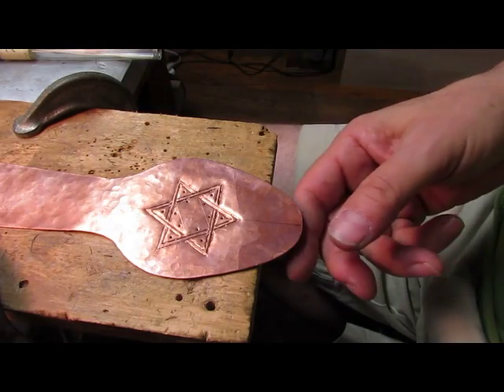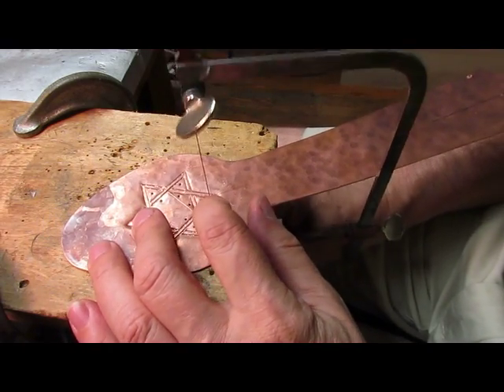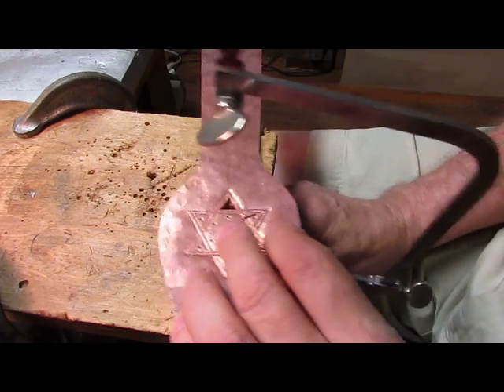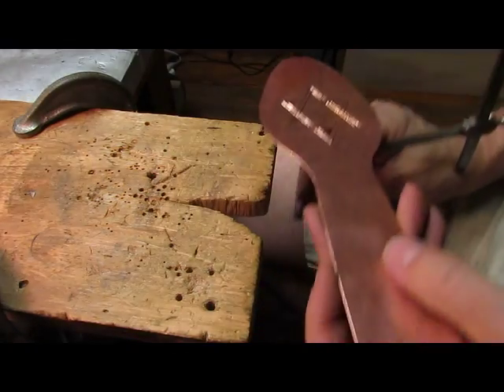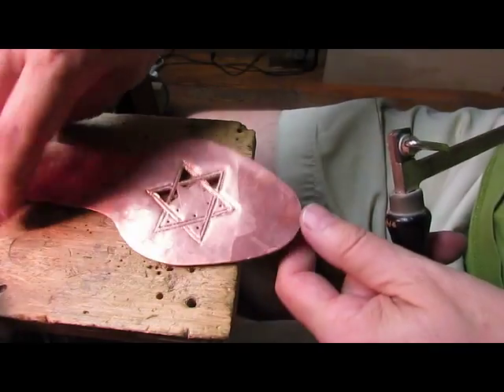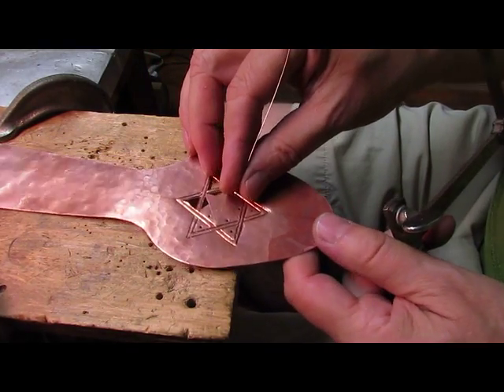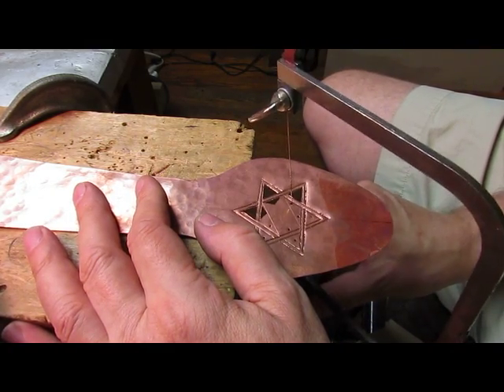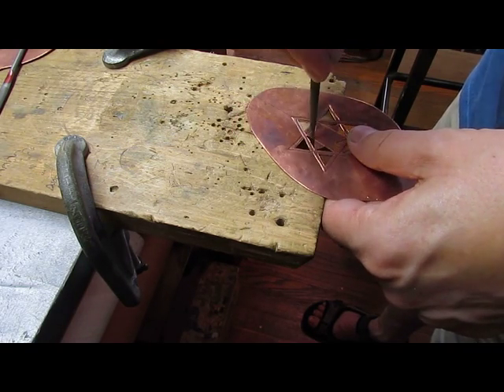The Pierced Spatula - Part3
The Sawing begins on the spatula and the design opens.  You see how to use a jeweler's saw and the right blade for this project. You will also get some pointers on sawing and cleaning up the pierced work.